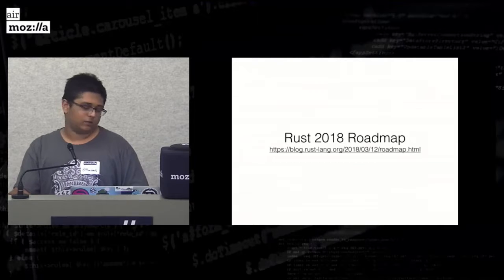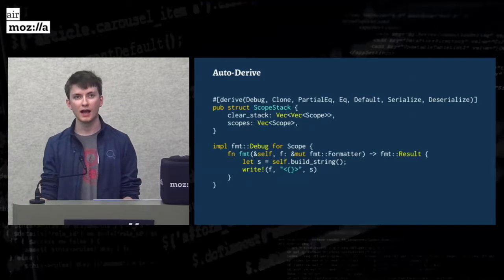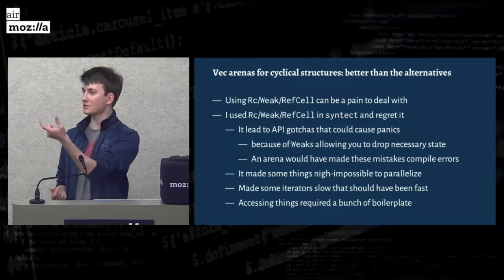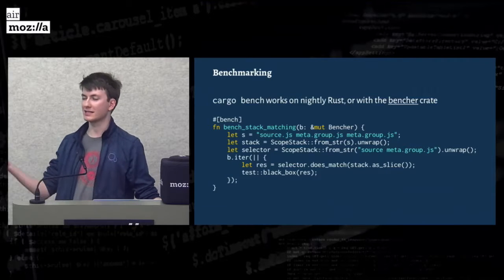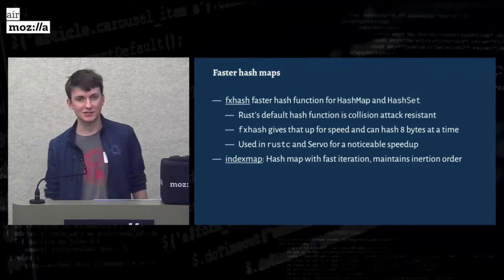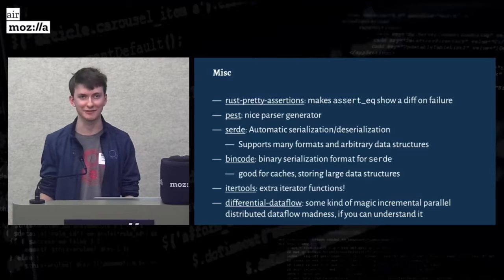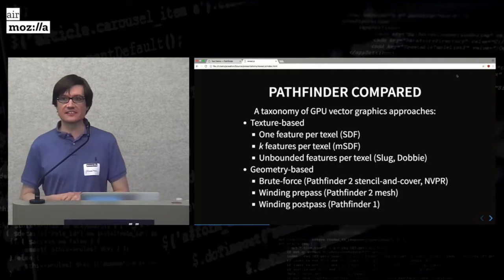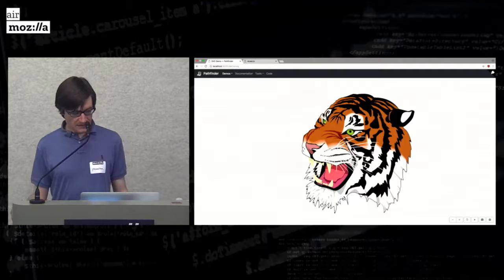Bay Area Rust Meetup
Bay Area Rust Meetup. Bay Area Rust Meetup. This month we have: - Jeffrey Seyfried on Procedural Macros - Tristan Hume on Algorithms in Rust.